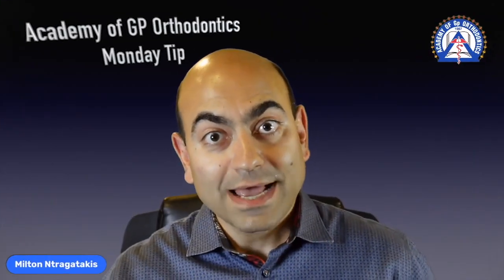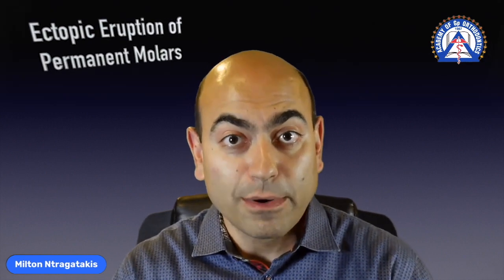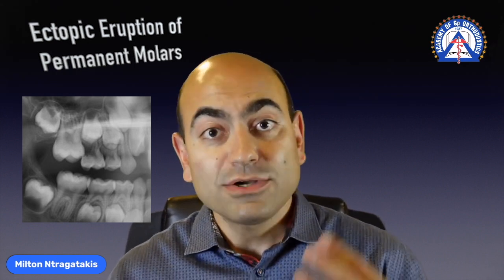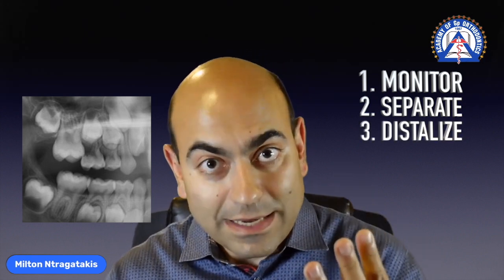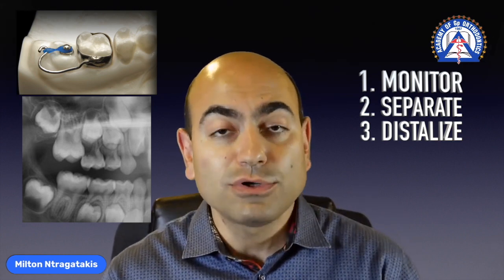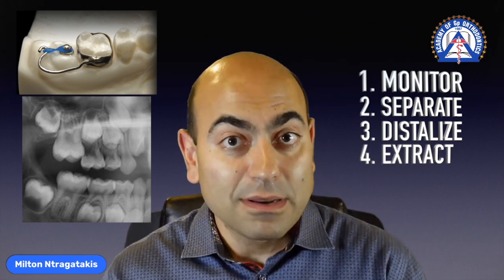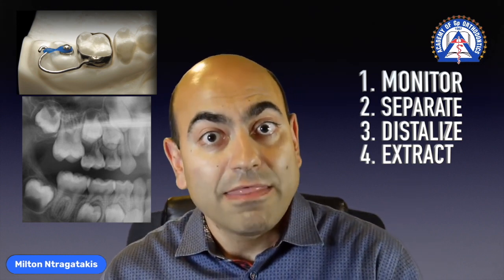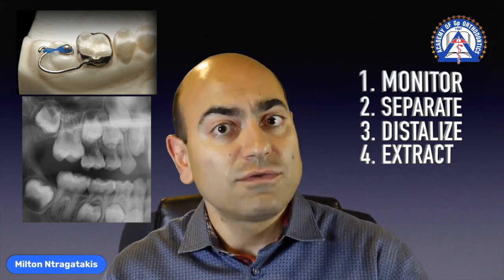Monday Tip: Ectopic Eruption of Molars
4 Tips to Handle the Ectopic Eruption of Permanent Molars.
Academy of Gp Orthodontics
3090 N. Goliad Suite 102 #106